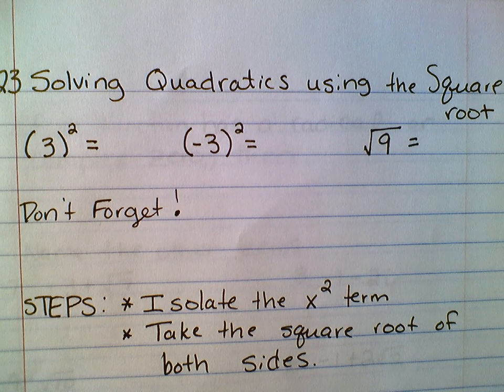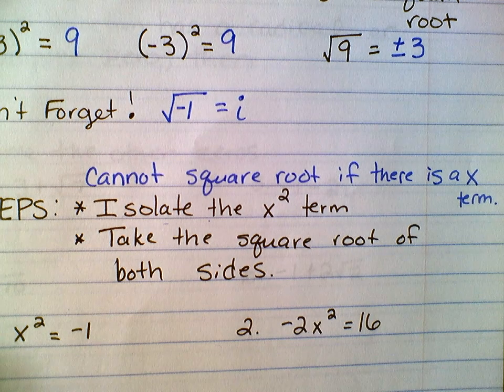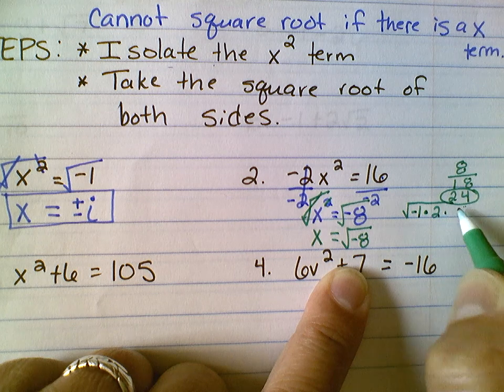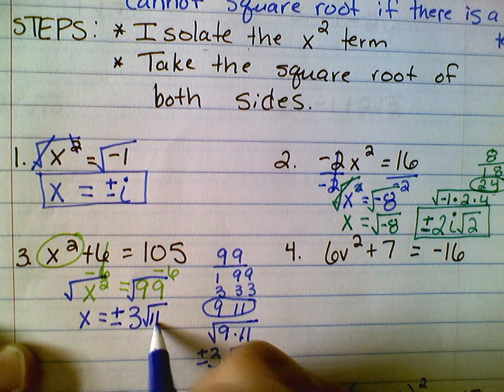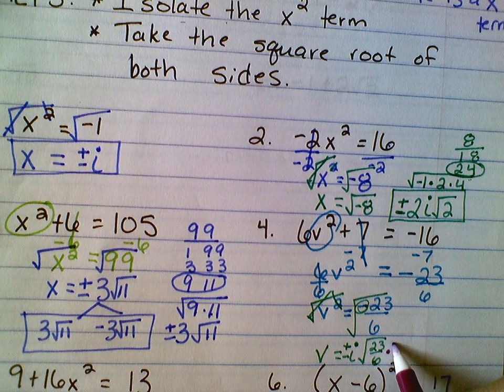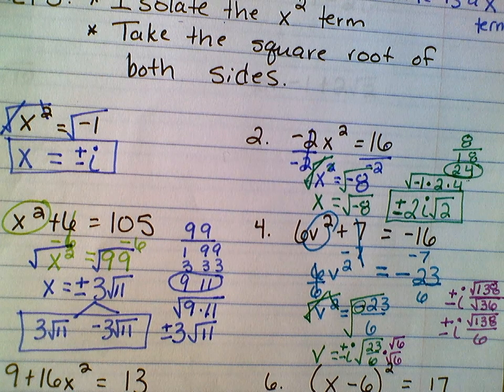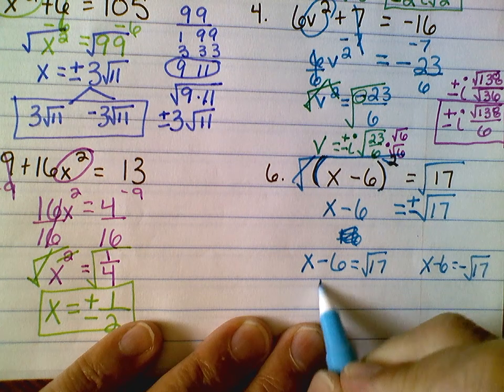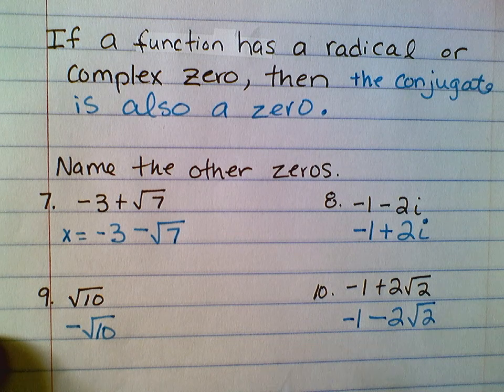#23 Solving Quadratics using the Square Root